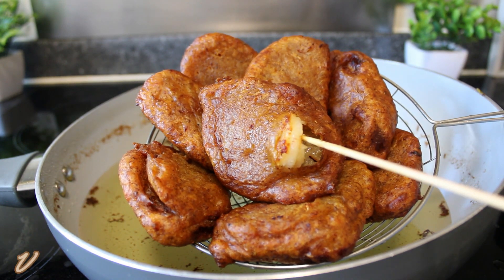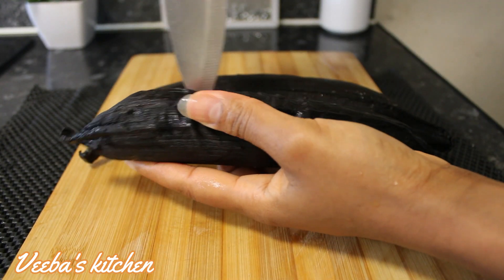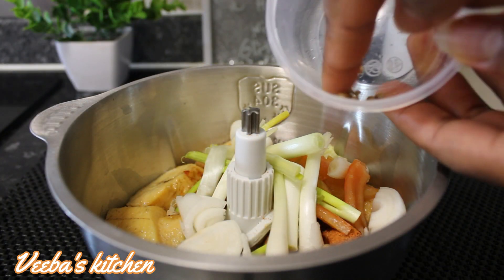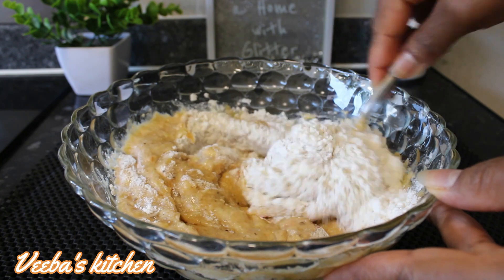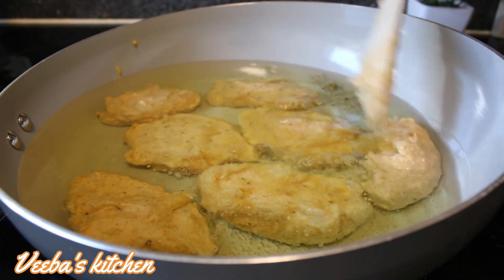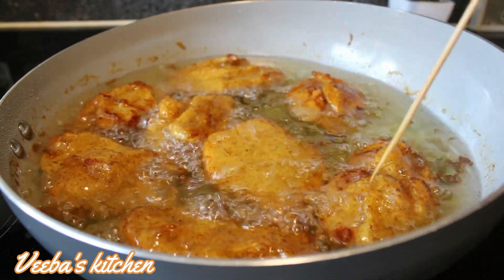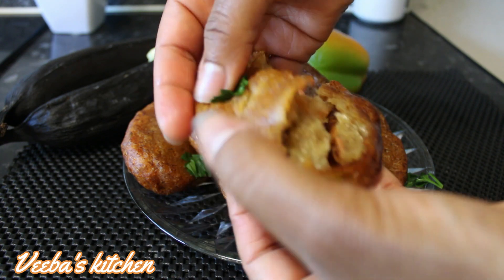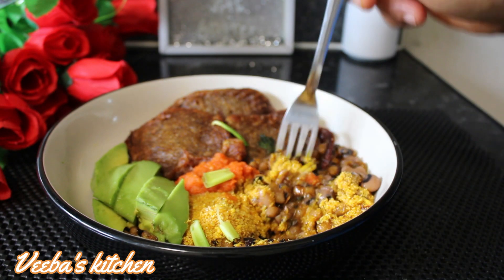Never throw away ripened plantains: Make Ghanaian spiced plantain fritters(akathis delicious akro).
Never throw away ripened plantains: Make Ghanaian spiced
Hi lovelies thanks for stopping by.Below are the list of ingredients used.
1.Ripened plantains
2.Scallions
3.Bell peppers
4.Coriander seeds
5.Chilli powder / scotch bonnet pepper
6.Flour
7.Shrimp
8.Shrimp tablet
9.All purpose seasoning
10.Salt
Cheers